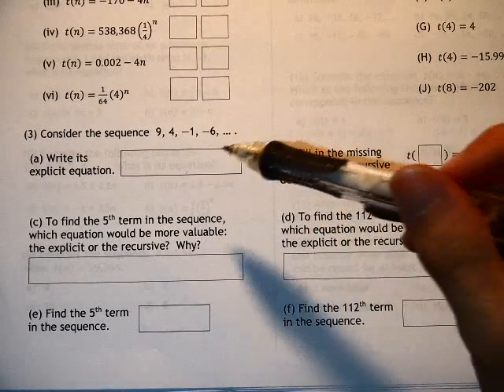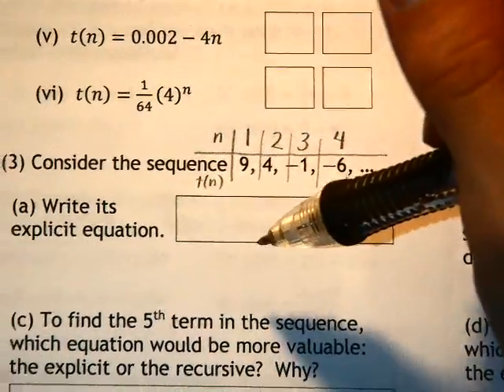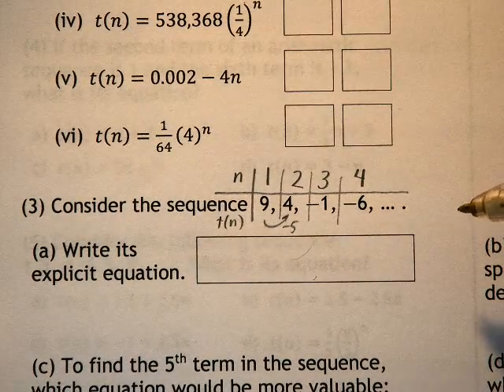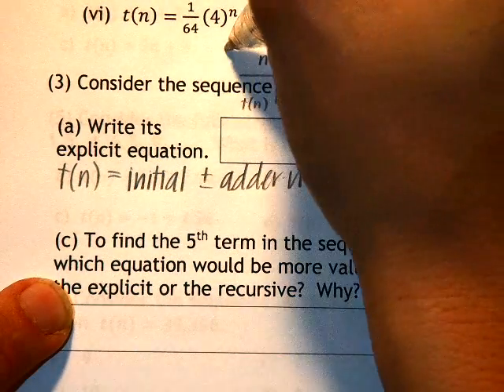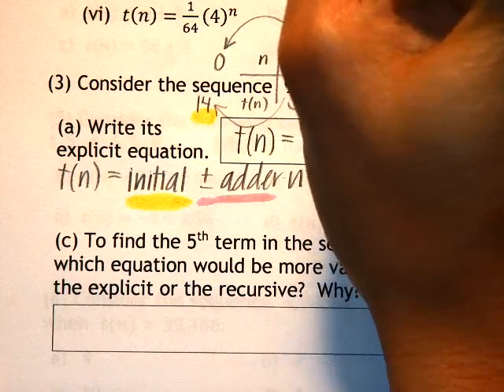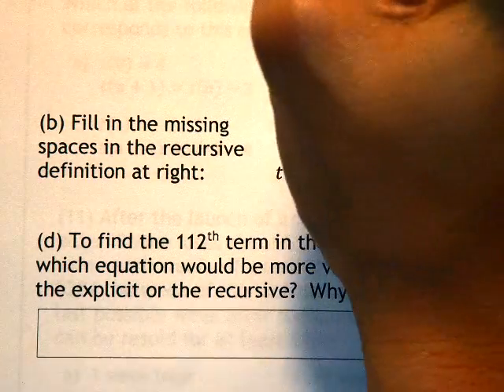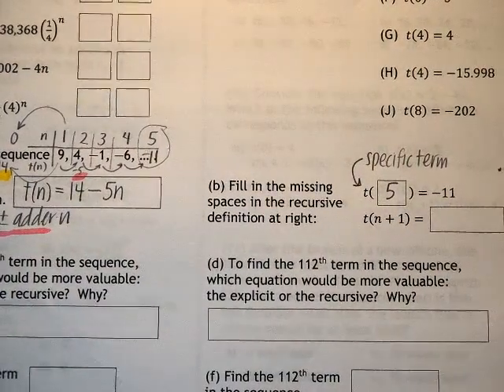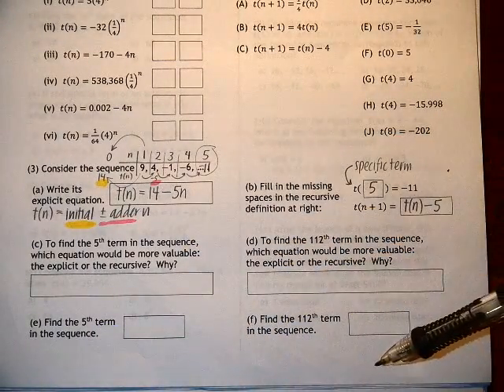alg 2 - 8j - 3ab